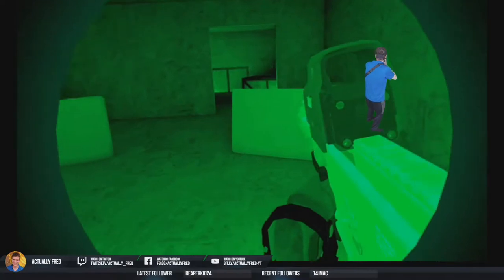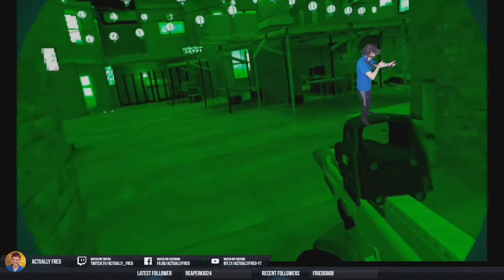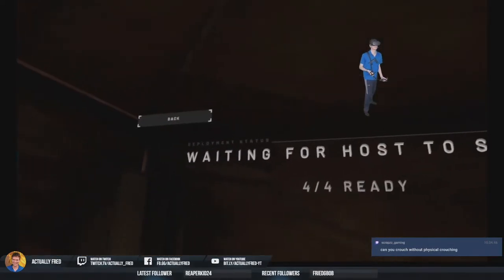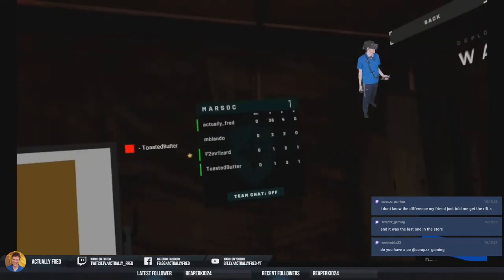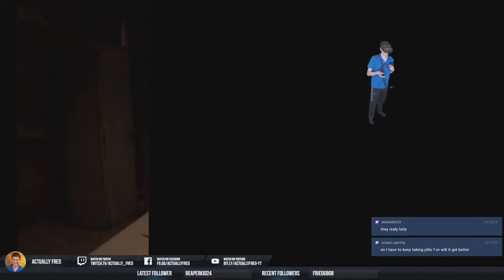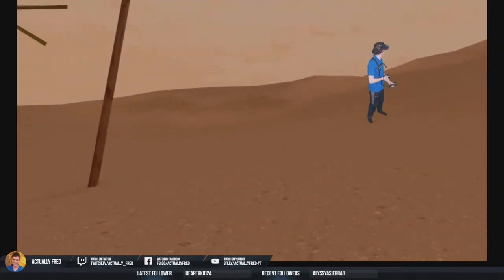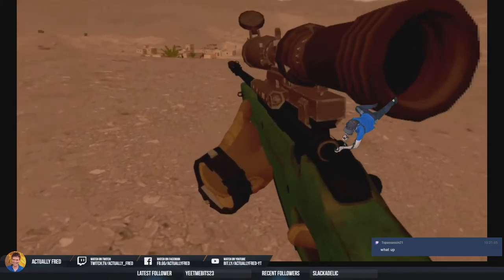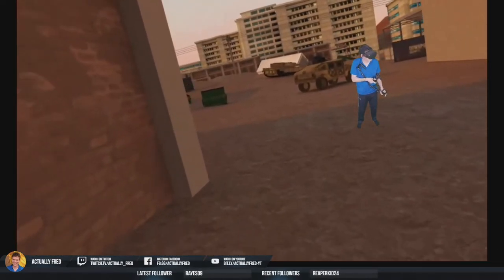Onward - VR FPS: 3 of 3: v1.8 on Oculus Quest!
Onward v1.8 is out today for PC - and Oculus Quest!

I'll be trying:
- v1.7 on Valve Index (PC)
- v1.8 on Valve Index
- THIS VIDEO: v1.8 on Oculus Quest